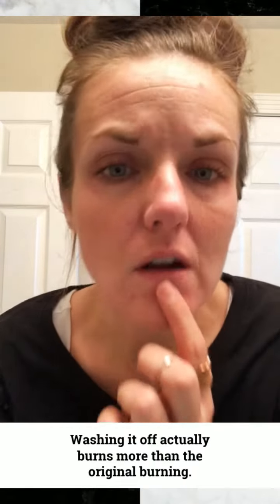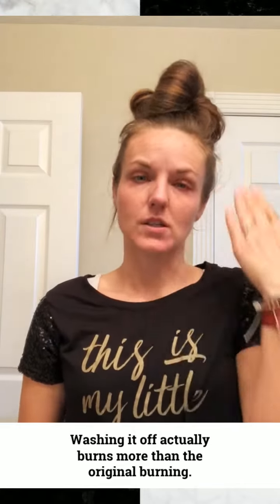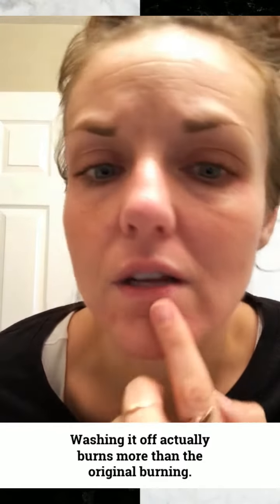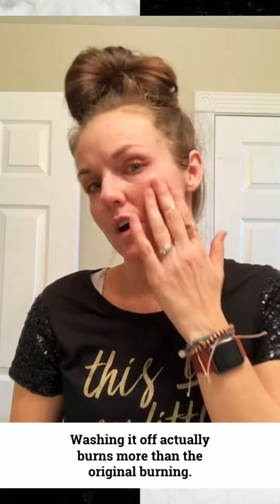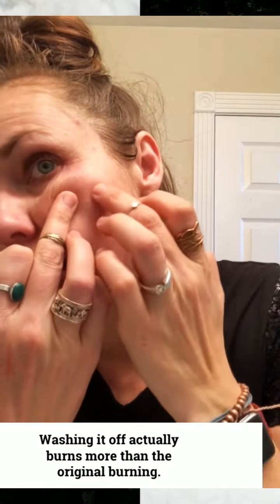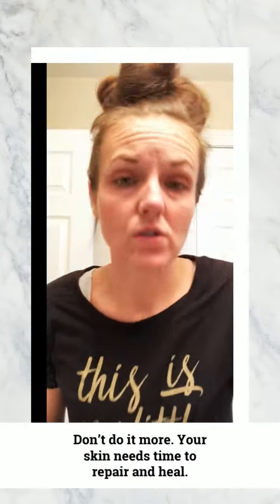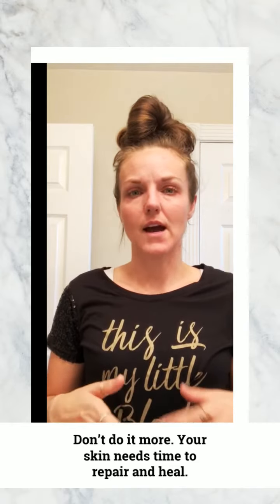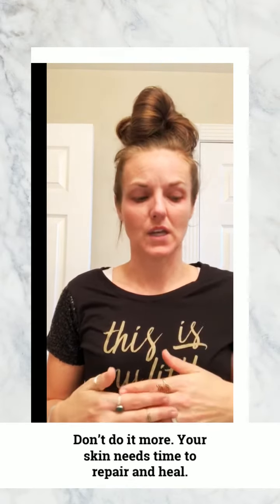QRx Labs glycolic acid peel review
I loved this peel. It did leave my skin red Bc it is a chemical peel.  It took off all my dead skin and just after one use I could see a difference. Chemical peels cause your skin receptors to tell your brain to send collagen to your skin Bc it has been damaged. So your skin generates new soft skin with more collagen than just exfoliating.  I give this product a 9 out of 10 stars. I think that they should include the instructions in the packaging because some people are not going to go to the website and look up how to properly use it. Instead they will just put it on and end up with burns and scarring.
Remember to end with a baking soda since to reset the skins ph levels.